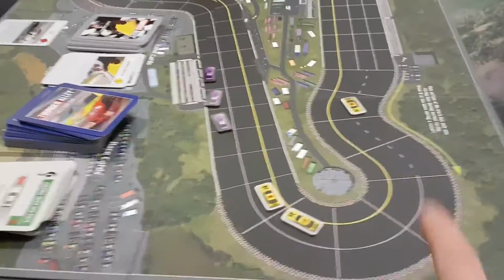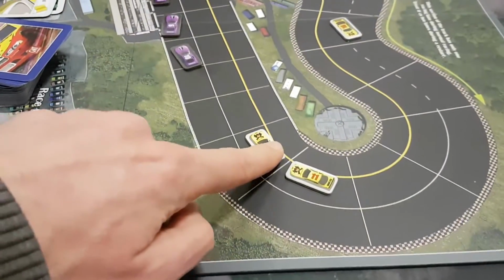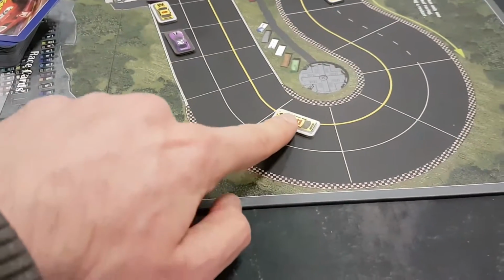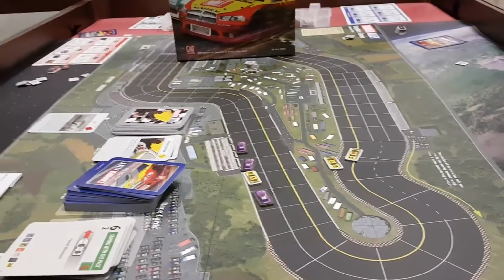Thunder Alley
Designer: Jeff Horger, Carla Horger